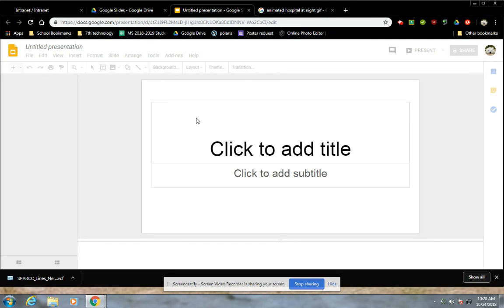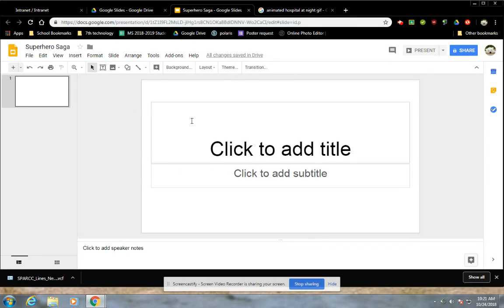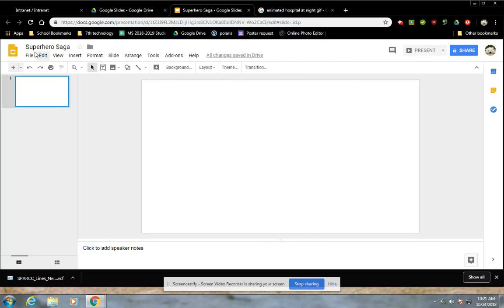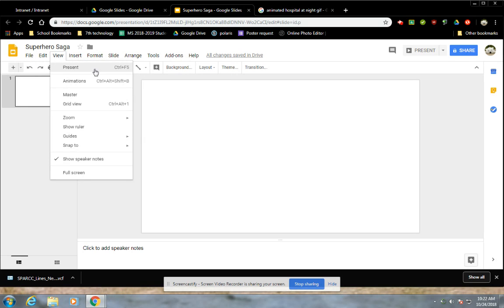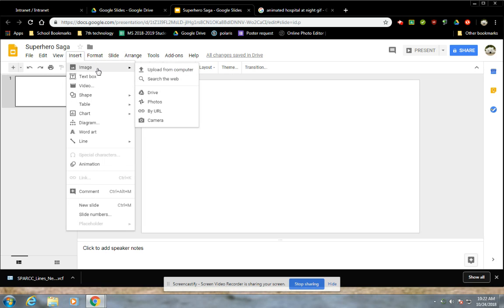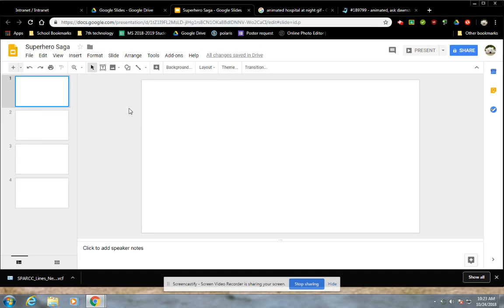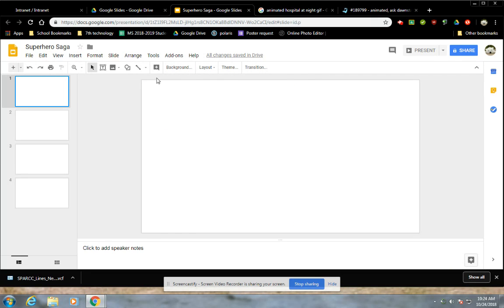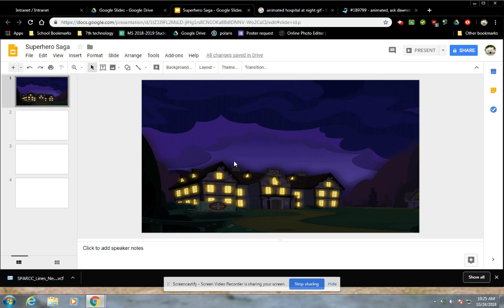Google Slides: creating slide show and add backgrounds